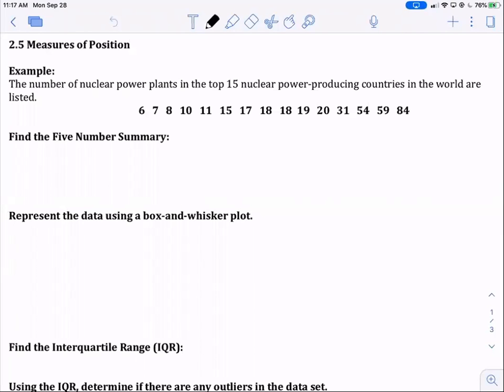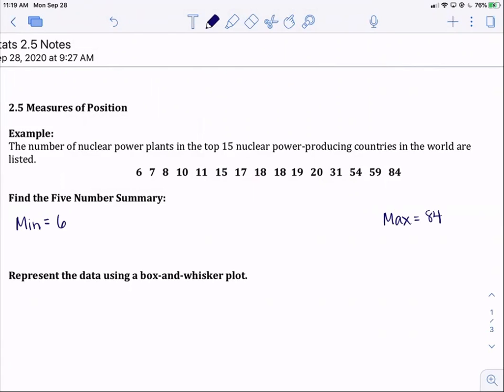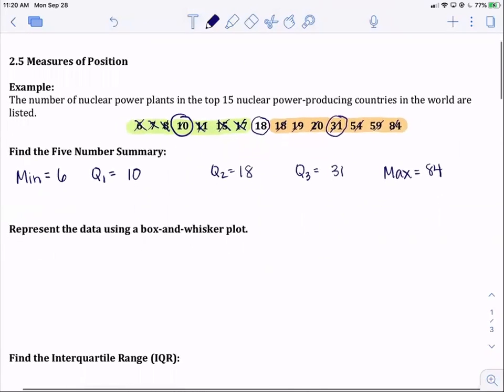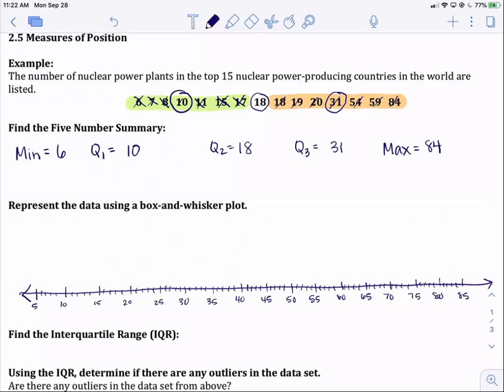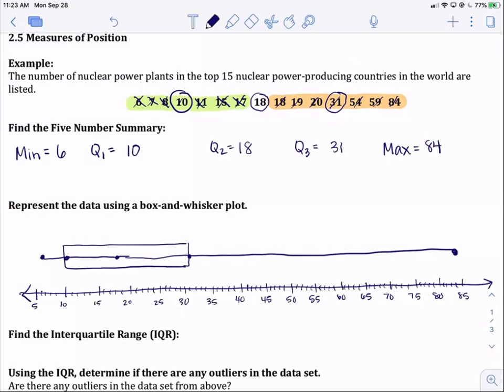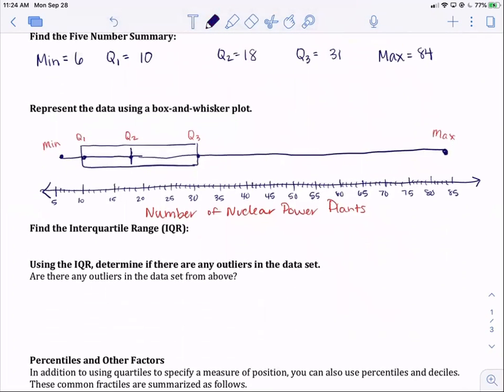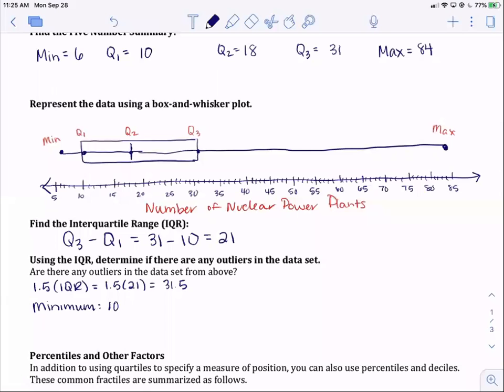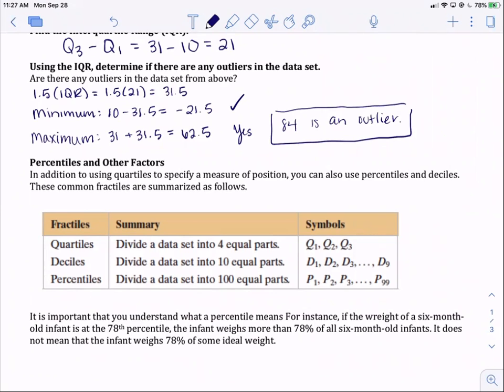Statistics 2.5 Class Example